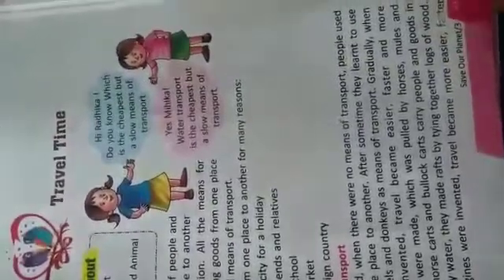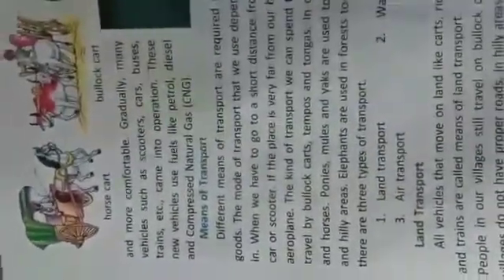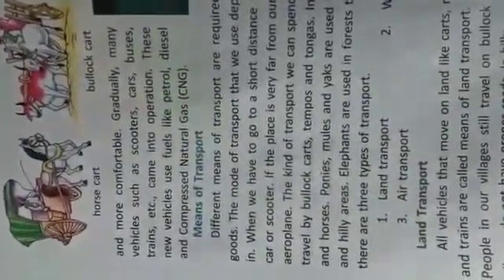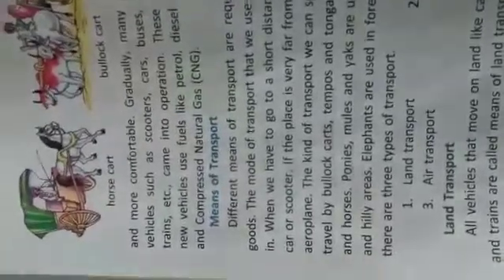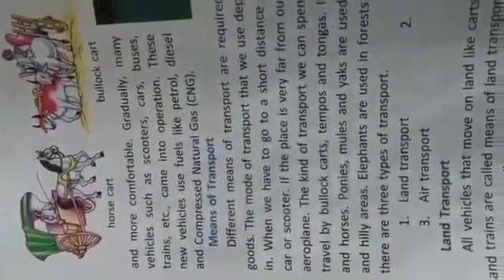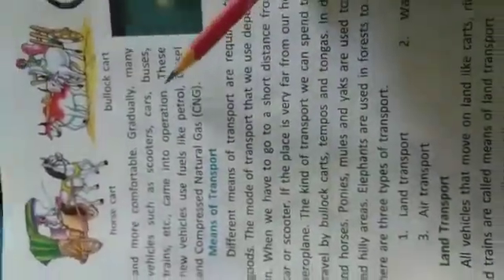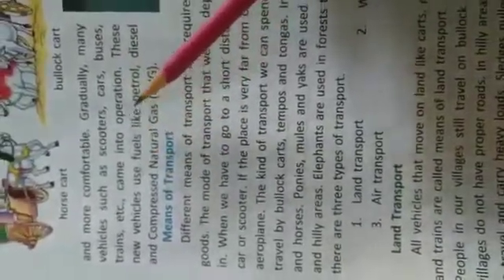CLASS 3RD EVS CH 14 PART 1